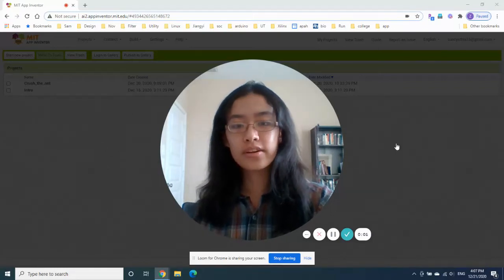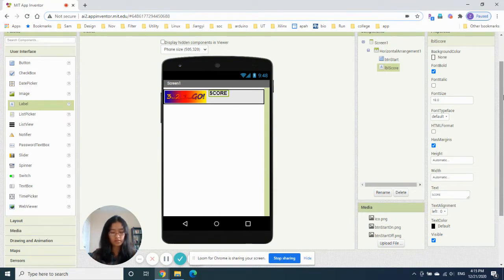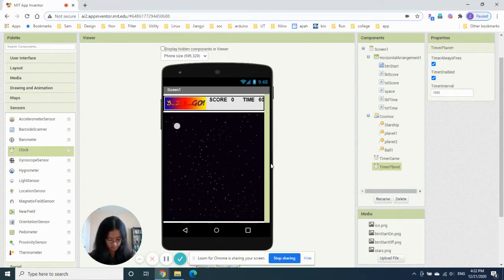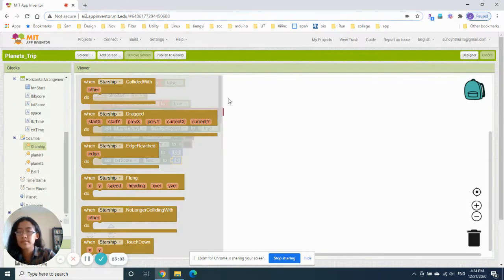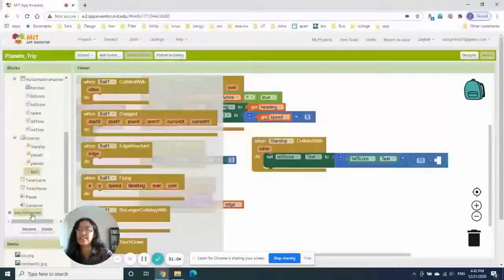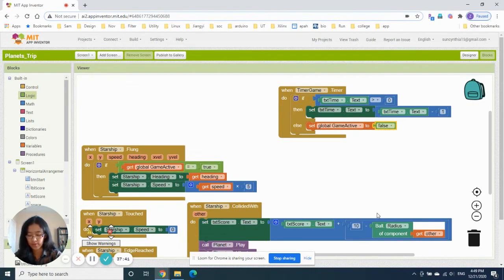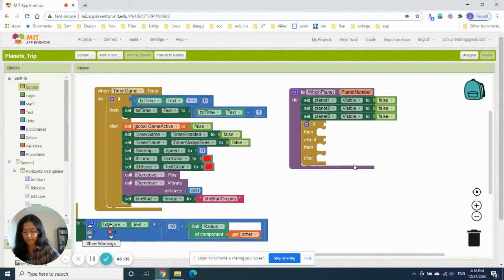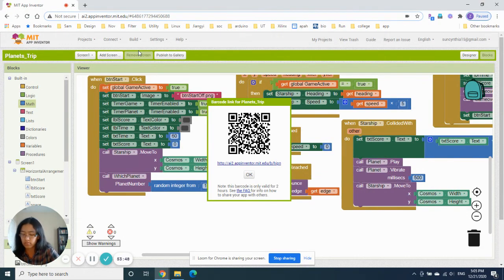MIT App Inventor Planets Trip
In this video, I will go over second project Planets Trip on MIT App Inventor.
This is the fourth video in our series where we explore MIT APP Inventor using the book 3 Coding for Kids by Monica Oriani Cauduro.

Don't forget-  I can help you with questions!